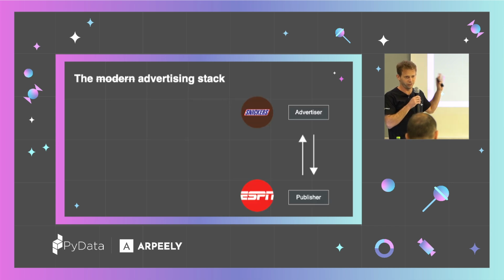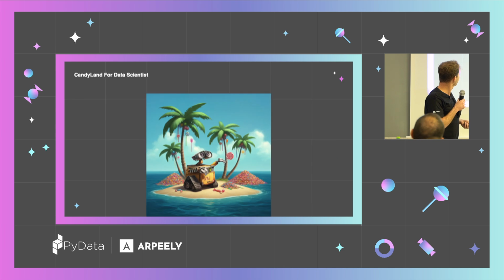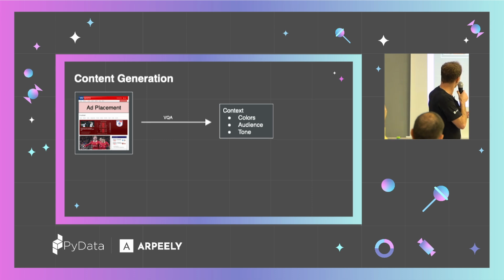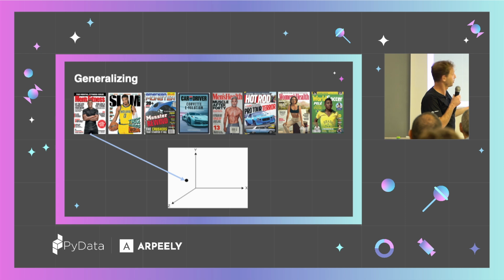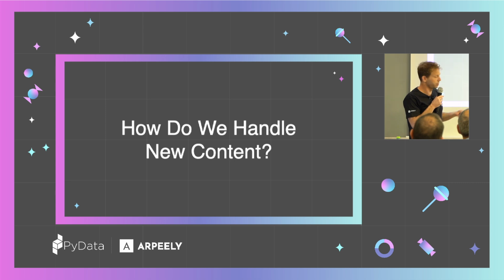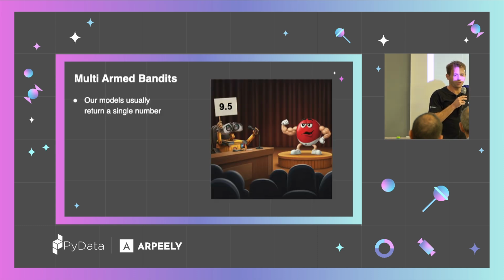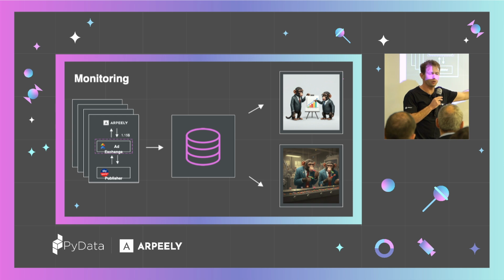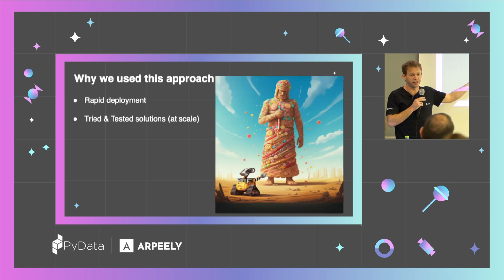Ronny Ahituv: Supercharging CTR (Click-Through Rate) with Plug-and-Play AI Capabilities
explore a fully AI-driven pipeline designed to boost click-through rates (CTR) using adaptable, off-the-shelf tools. The pipeline leverages:
Generative AI and genetic algorithms for creating diverse ad creatives.
Contextual multi-armed bandits to select the best creatives based on real-time data, powered by built-in regressors.
ARIMA models to capture and adjust for seasonal trends.
Multimodal embeddings to efficiently handle and cluster high-cardinality features.
This session will demonstrate how integrating readily available AI solutions can help achieve more effective, streamlined CTR optimization.